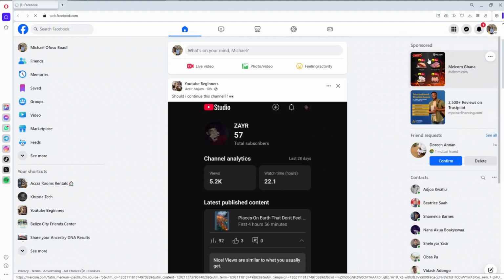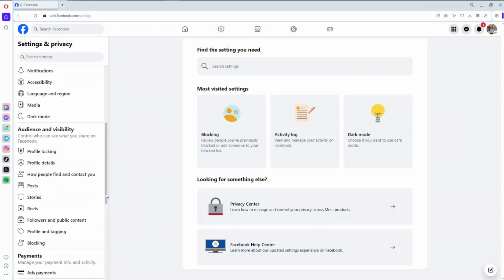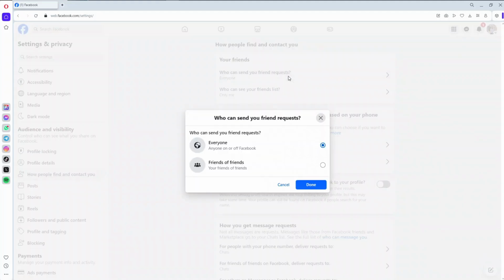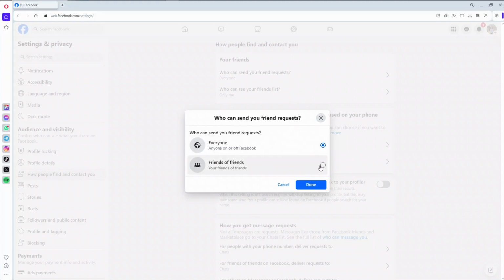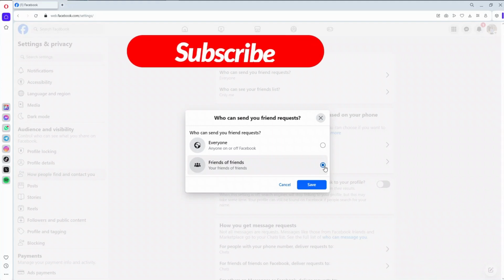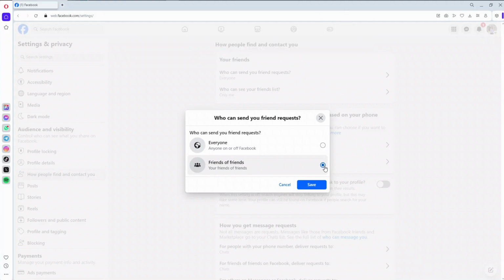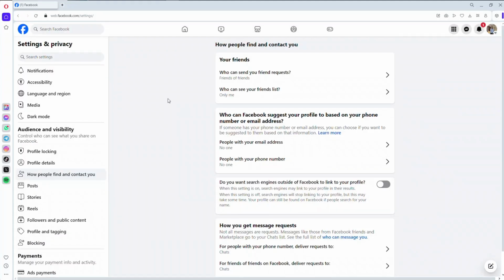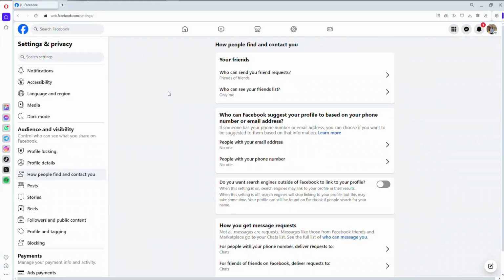How To Stop (Limit) People From Sending You Friend Request On Facebook - Step by Step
In this video, we’ll show you How To Stop (Limit) People From Sending You Friend Requests On Facebook. If you're tired of receiving unwanted friend requests from strangers or people you don’t know, this tutorial is for you! We’ll walk you through the steps to adjust your privacy settings and limit who can send you friend requests, ensuring a more secure and enjoyable Facebook experience.

What You’ll Learn:

How to access your Facebook privacy settings
Step-by-step instructions to limit friend requests
Tips for managing your friend list effectively
How to review and manage existing friend requests
By the end of this video, you’ll have complete control over who can connect with you on Facebook.